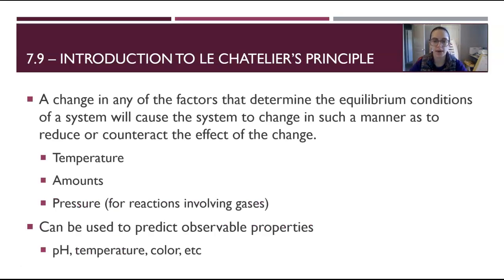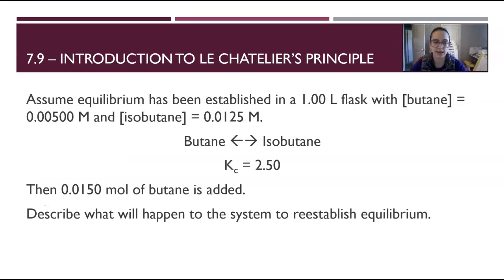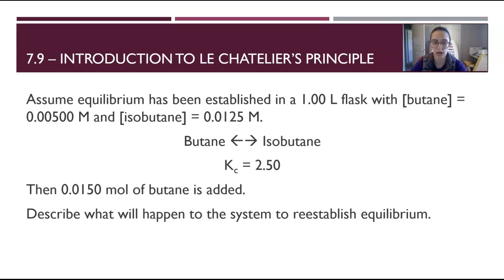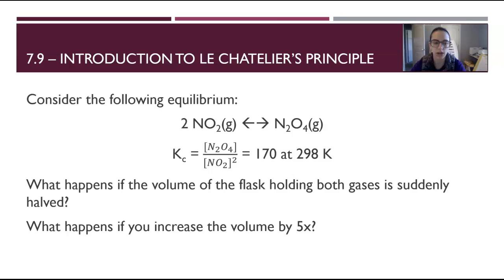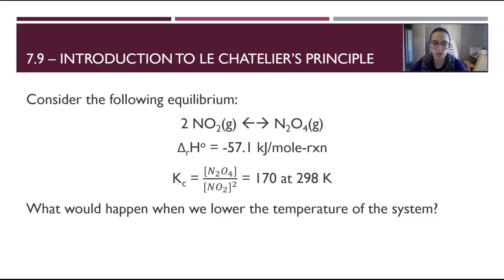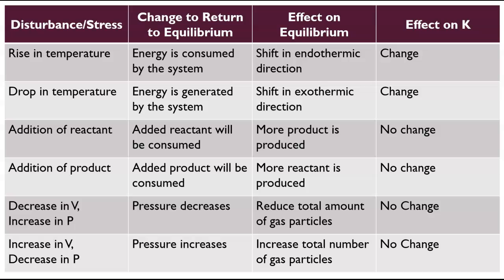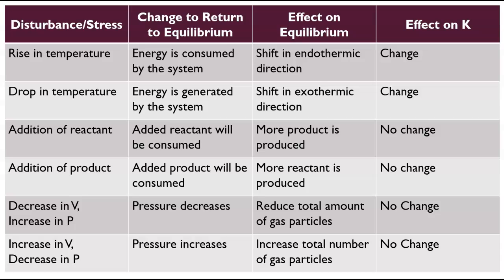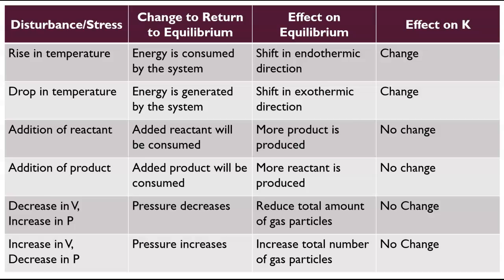7.9 - Introduction to Le Chatelier's Principle